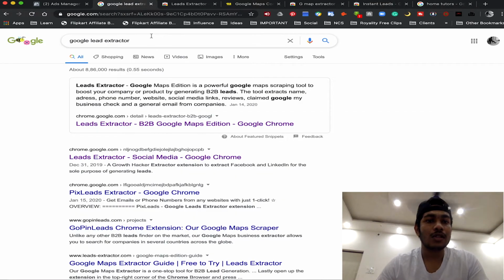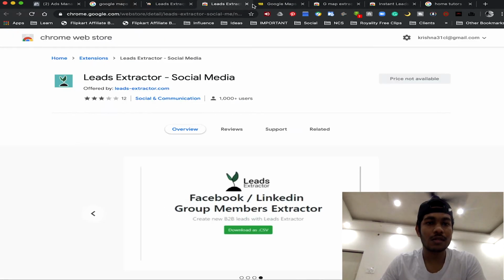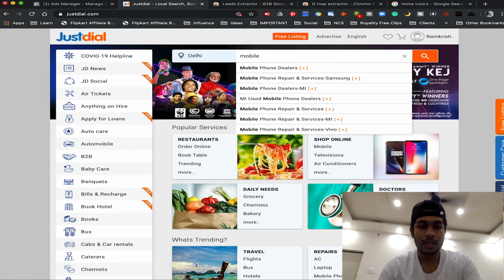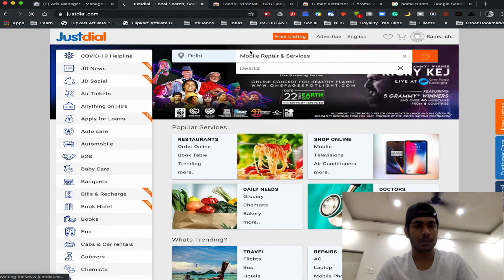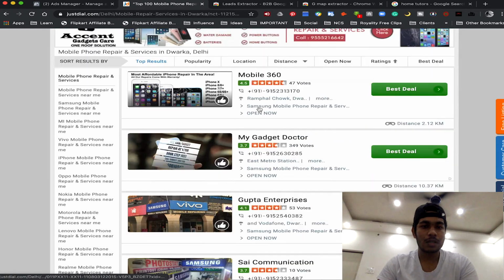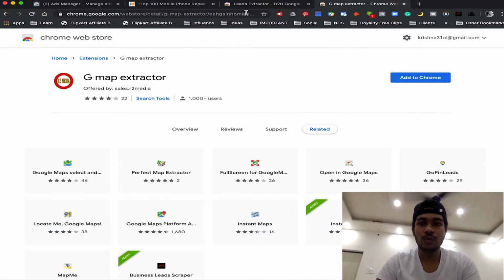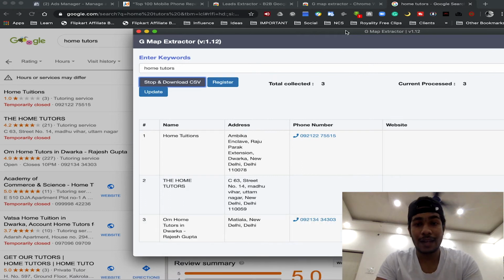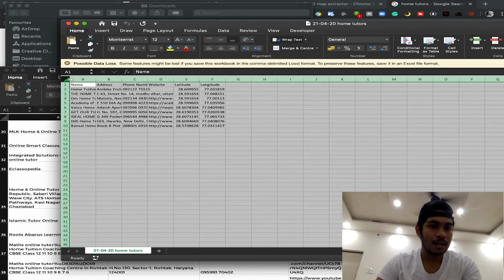How to Get Clients for Digital Marketing/SEO Services without spending ANY MONEY on FACEBOOK ADS !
How to Get Clients for Digital Marketing without spending ANY MONEY on FACEBOOK ADS !

Today in this video I will be showing you how I used to get clients and you can do it too if you are just starting out as a marketer or an affiliate for any business industry. ⁣
After sharing my knowledge on this topic there is just one thing I request in return that's hit Like Button for the youtube algorithm and help the channel grow when you like the algorithm knows its a video that provides valuable information about Freelancing, Social Media Marketing and client acquisition & will push it to a newer audience and then to a more new audience.

Best things about this method are:⁣
✅ You can do it on your Own⁣
✅ You can Do it any time ⁣
✅ FREE method ⁣
✅ An outbound method, thus more sales ⁣
✅ Applies for any Industry ⁣